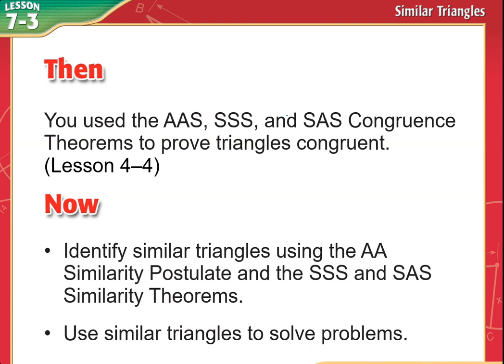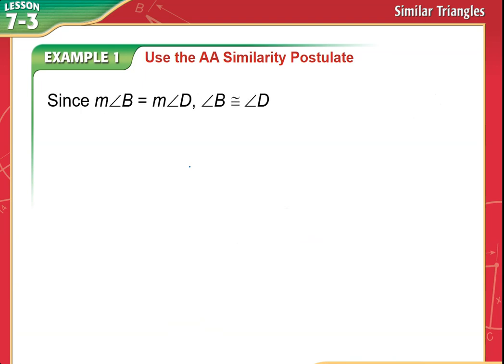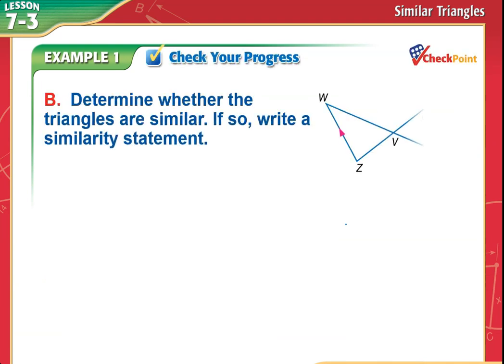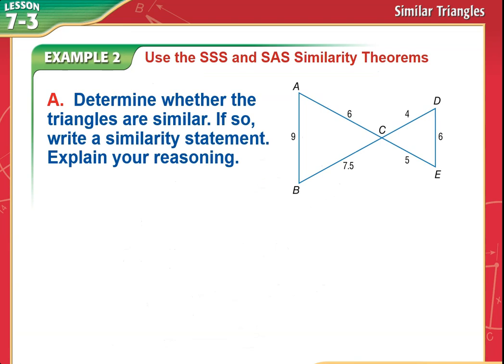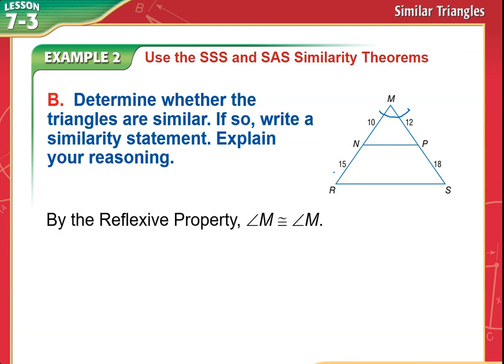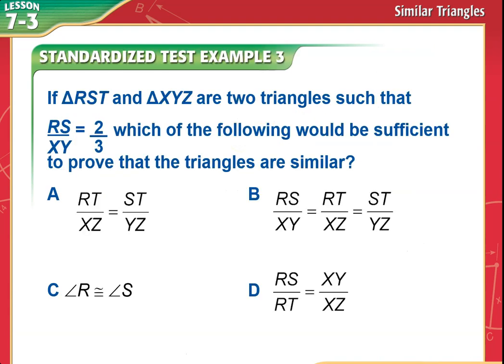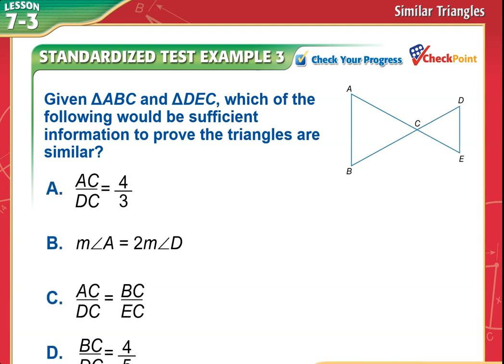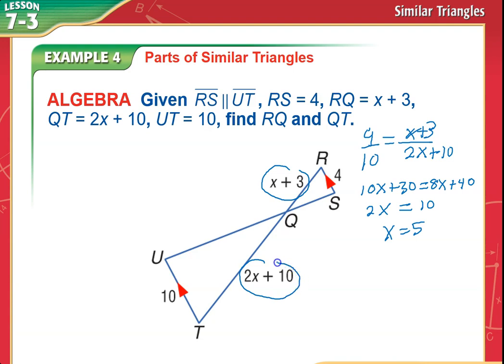Lesson 7-3 Summer School Geometry